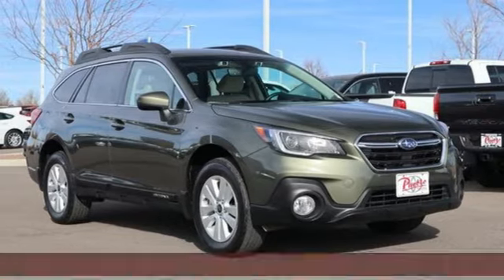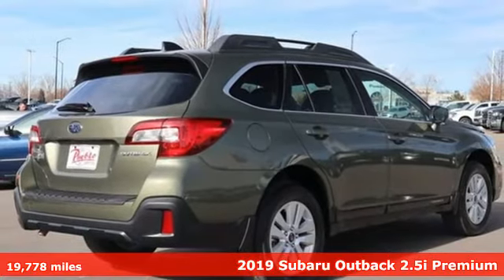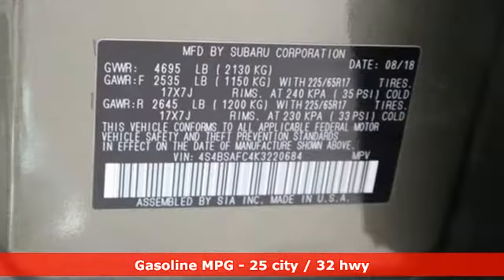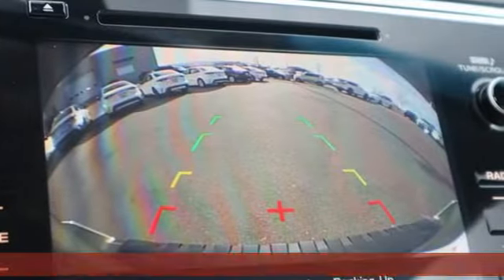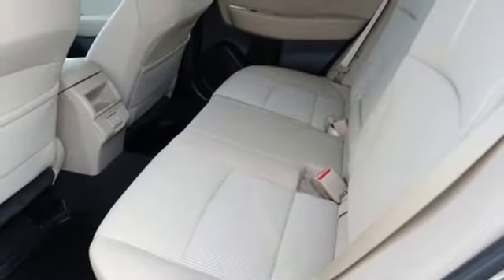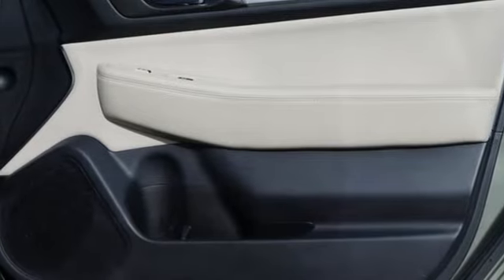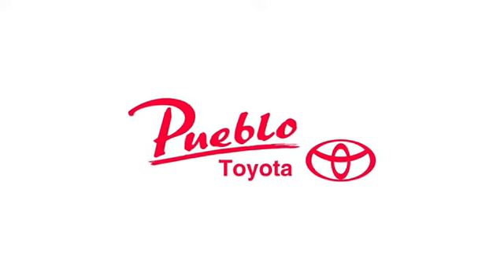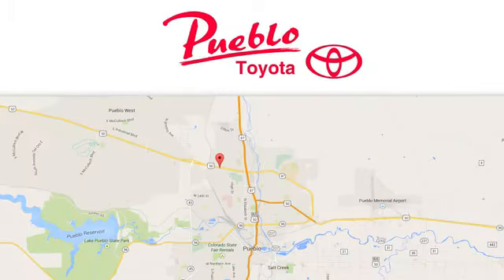Used 2019 Subaru Outback Pueblo CO Colorado Springs, CO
Year: 2019
Make: Subaru
Model: Outback
Trim: 2.5i Premium
Engine: 2.5L 4 cyls
Transmission: CVT (Continuously Variable)
Color: Wilderness Green Metallic
Interior: Warm Ivory w/Cloth Upholstery
Mileage: 19778
Stock #: 207633A
VIN: 4S4BSAFC4K3220684
Recent Arrival! CARFAX One-Owner. Clean CARFAX.brAWD 25/32 City/Highway MPGbrbrbrFor the Best priced and highest quality pre-owned vehicles in Southern Colorado visit Pueblotoyota.com or call our team at .

Pueblo Toyota
2220 US-50 West
Pueblo, CO 81008

Address:
2220 US-50 West